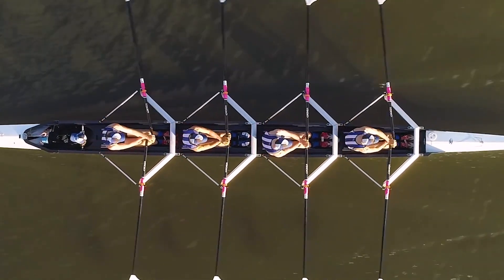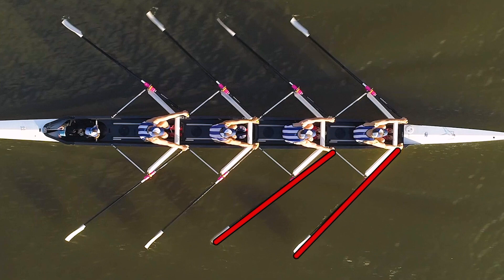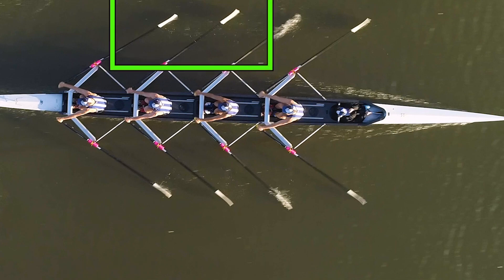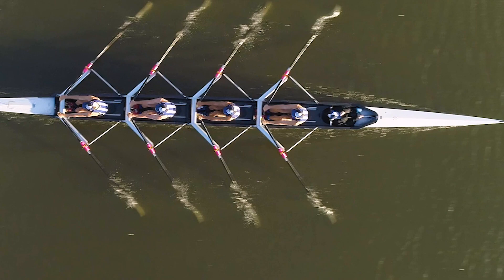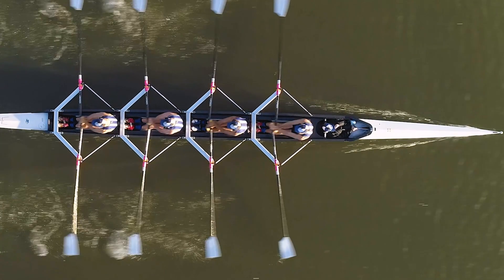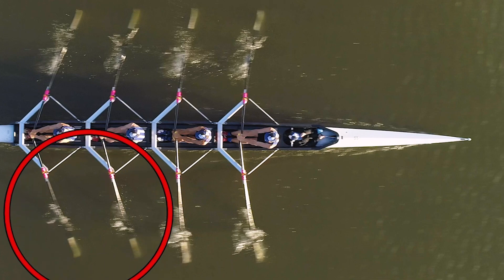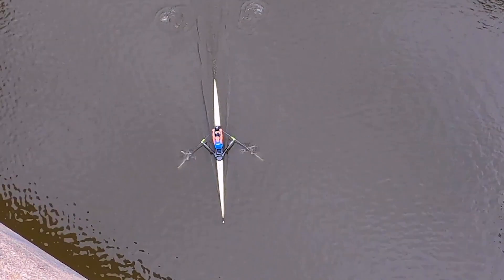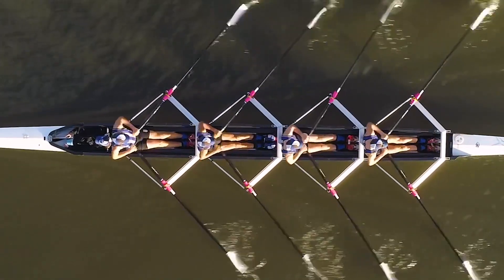Bird's eye view - technique and timing in rowing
In this video, Ken annotates a video taken from directly above to analyse a quad's technique and timing. Drone footage provides a unique perspective that is impossible to achieve from the coach's boat.